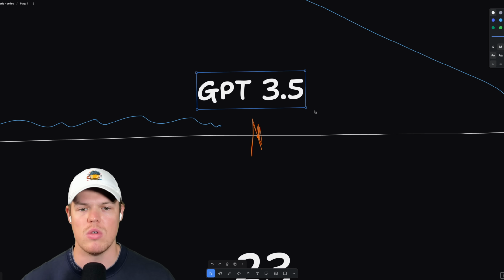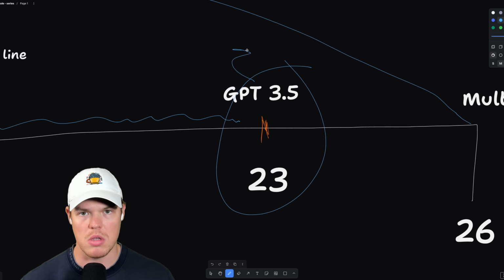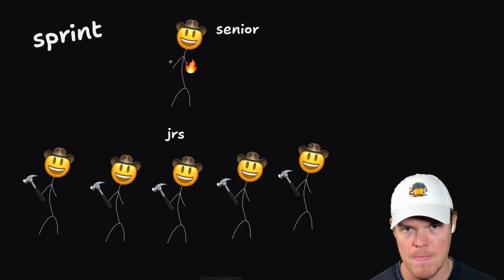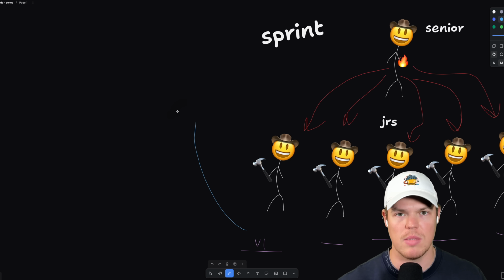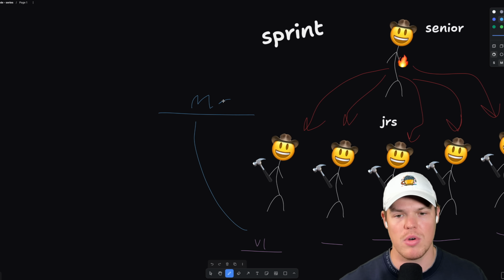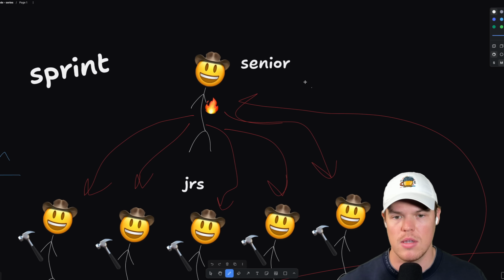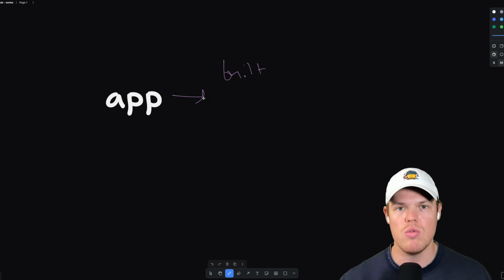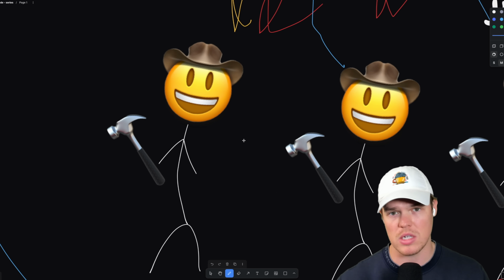AI Developing Requires 1 Skill Most People Ignore